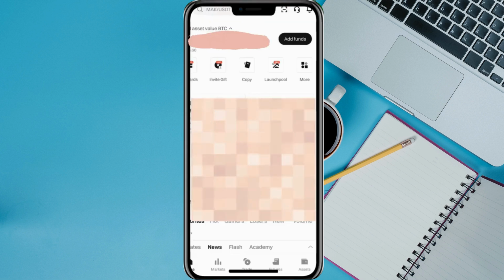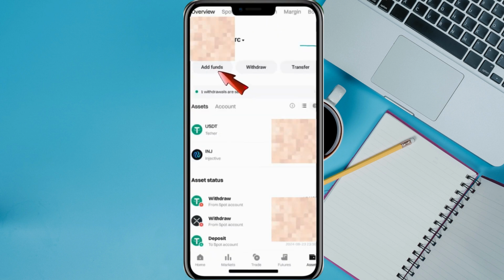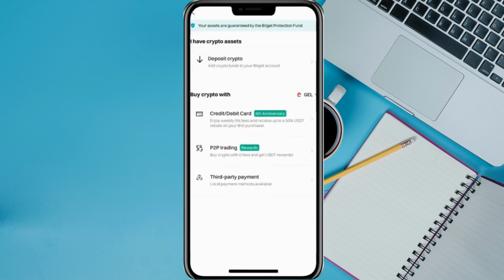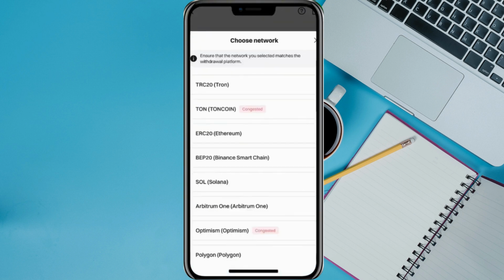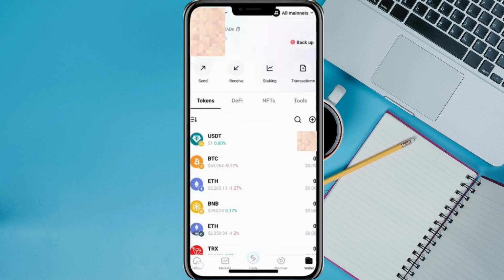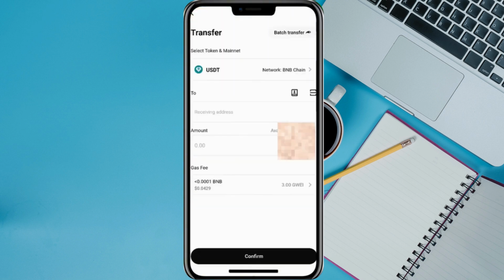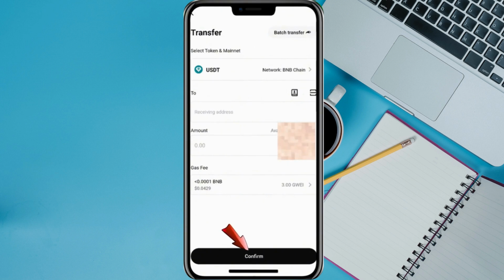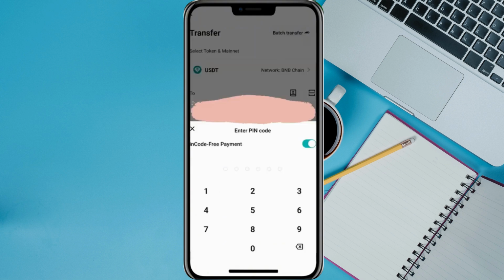NEW*How to Transfer USDT from Bitget Wallet to Bitget Exchange (Step-by-Step Guide)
🔁 How to Transfer USDT from Bitget Wallet to Bitget Exchange (Step-by-Step Guide)
Looking to move your USDT from your Bitget Wallet to the Bitget Exchange? Whether you're gearing up for a trade or just organizing your assets, this tutorial has you covered. We'll walk you through the process of transferring USDT seamlessly between your Bitget Wallet and Exchange accounts.